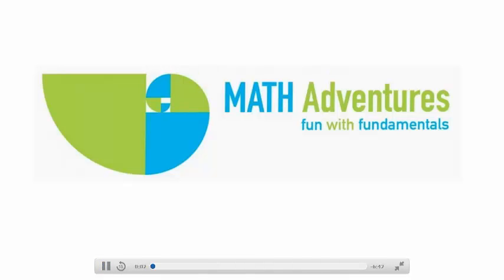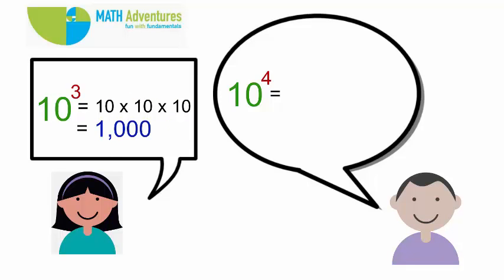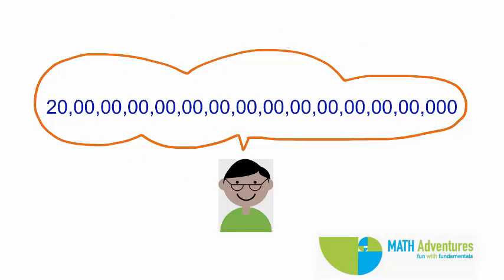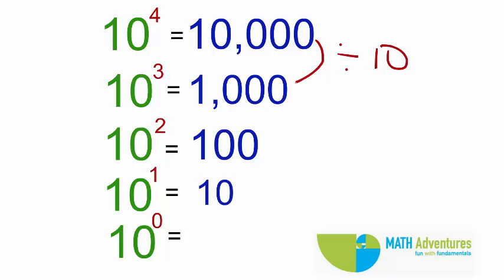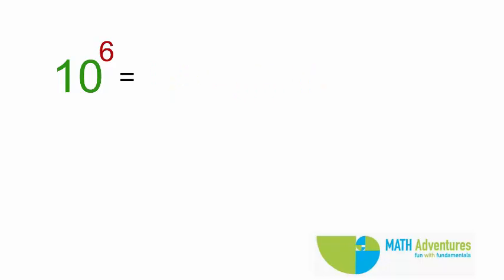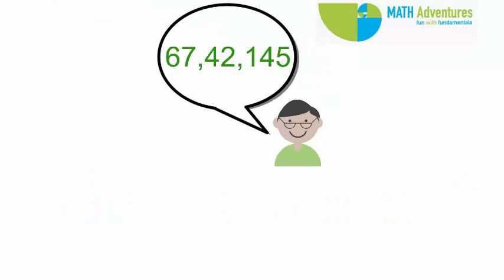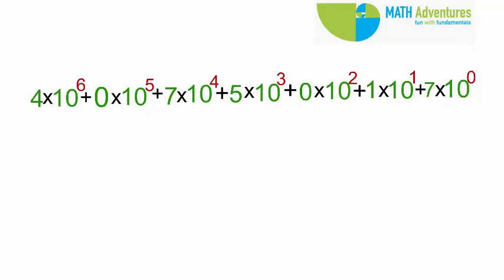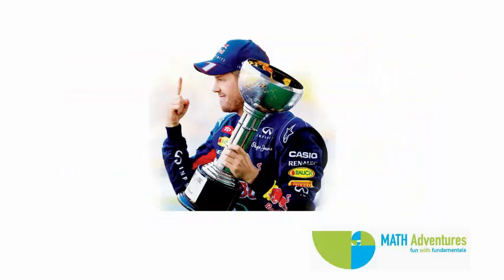Lab 2 : Expanded form of large numbers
To discover expanded form of large numbers